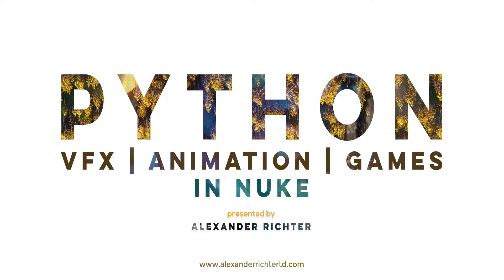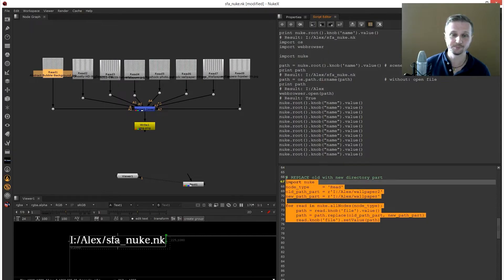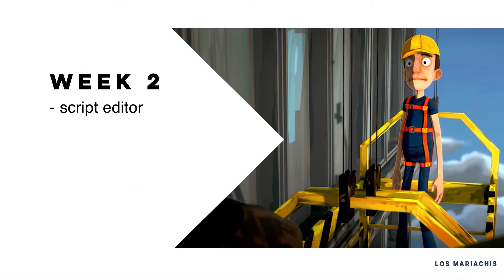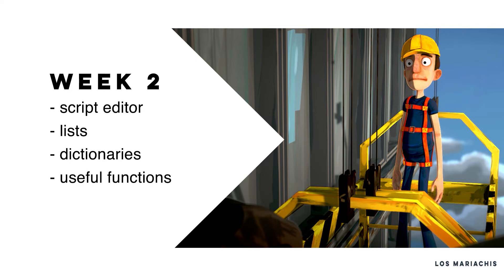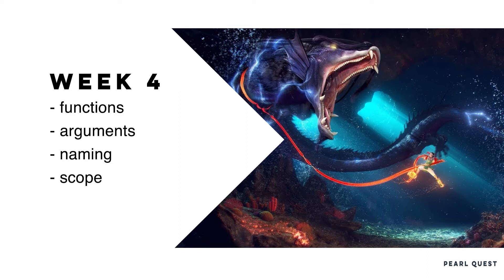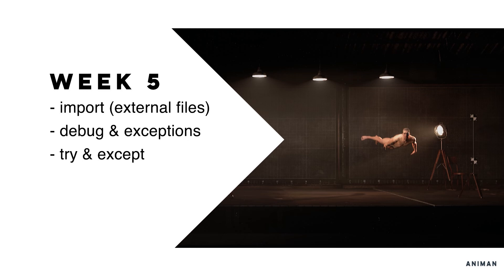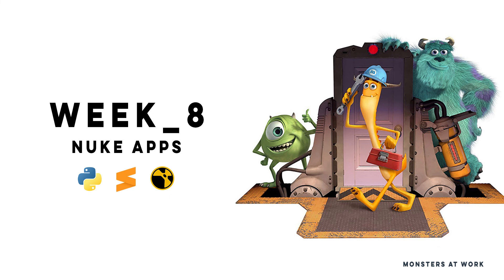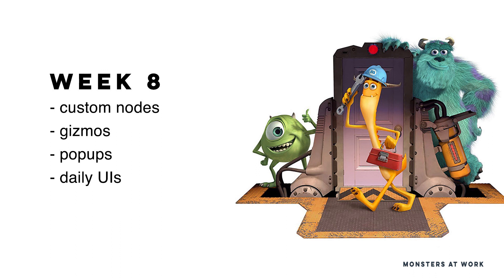Python for Nuke | Masterclass Breakdown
LEARN MORE 🎓

The Python for Nuke masterclass focuses on teaching you the necessary basics in Python to manipulate scenes in Nuke. You'll be able to add, delete, modify, connect and disconnect nodes in Nuke which allows them to batch their process and automate parts of their work. Interactive apps round up the masterclass which allow input and modification in the scripts behavior. You'll write basic applications and node trees in Nuke. Additionally we explore how  to manipulate Nuke scenes using Python Applications with Nuke UI.

0:00:00 - Intro
0:01:44 - Week 1
0:03:39 - Week 2
0:04:18 - Week 3
0:05:20 - Week 4
0:06:25 - Week 5
0:07:40 - Week 6
0:08:33 - Week 7
0:09:34 - Week 8
0:10:41 - Outro